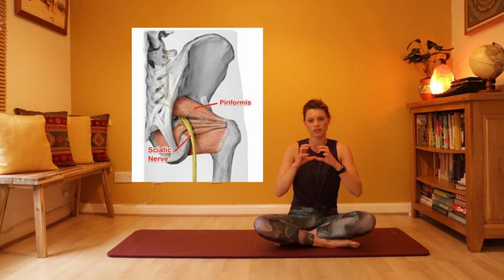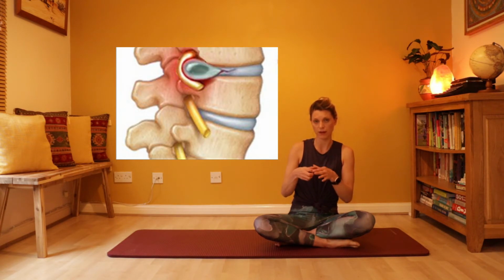Stretches for Sciatica | What is Sciatica | Reduce Pain Today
In this video I will explain what sciatica is, how it occurs and what you can do to help reduce pain.

The stretches in this video have been carefully put together to help release the trapped sciatic nerve, loosen muscles which might be contributing to compression of the nerve and open up the joints of the spine. To see results the exercises must be repeated regularly.

If pain and discomfort continues I highly recommend seeing a health professional.

Let me know how you get on in the comments!

A HUGE thank you to Bitesize Piano for creating my intro music. Go check out her amazing Piano tutorial channel.
To join Sophie for a live online class check out the schedule (runs at GMT).

To see what Sophie has been getting up to lately, check out the Adventure Blog

An abstract loopable cloud roll. Courtesy of